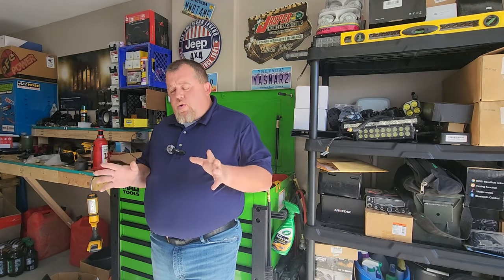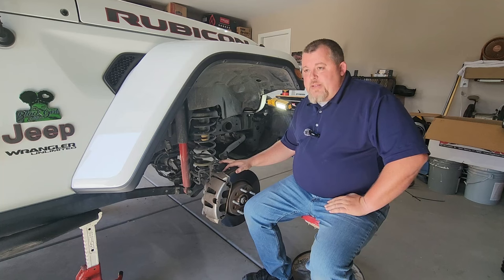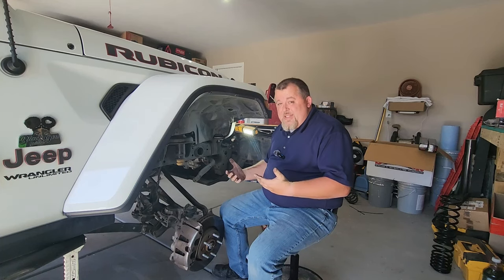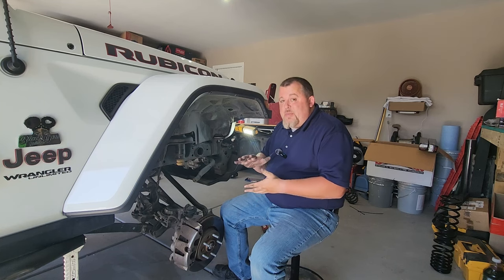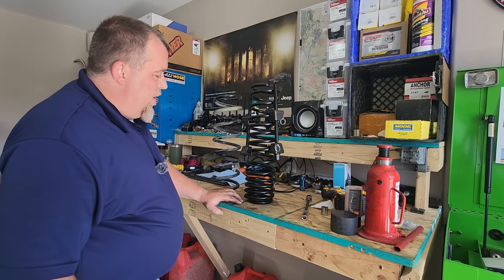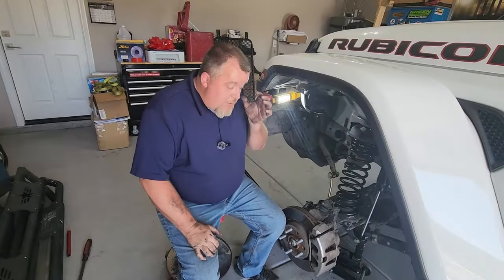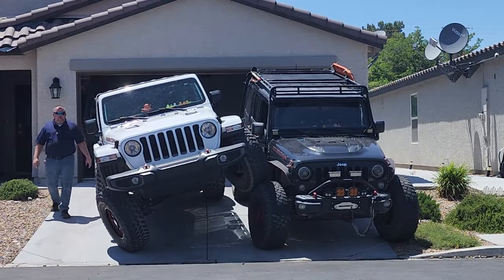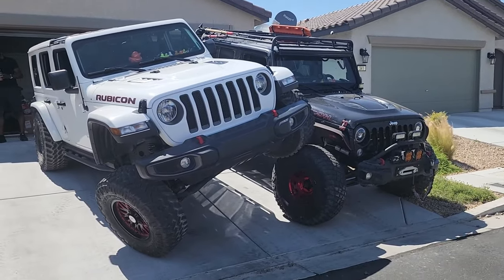Installing a lift on a Jeep Wrangler, Step by Step, with tricks. Skyjacker Long Travel Kit, Pt2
And now, for the conclusion!  LOL  Part 2 of installing a lift on a JL Rubicon.

Why we have not uploaded a video like this before now, I have no idea, Maybe just never had the chance?  Yeah, lets go with that!  Anyways, you can use this video as an install guide for a JL, JK, or Even a JT as the basic principles are the same across the years, styles and different lift manufacturers.  Does not matter the brand of the lift, the basic steps for the install are the same.  Hope the video lives up to your expectations!

Referenced video link here:  "Choosing a lift for your Jeep"

Off road armour and more!
On-Demand Hot Water and more!
The best cell phone mounts!